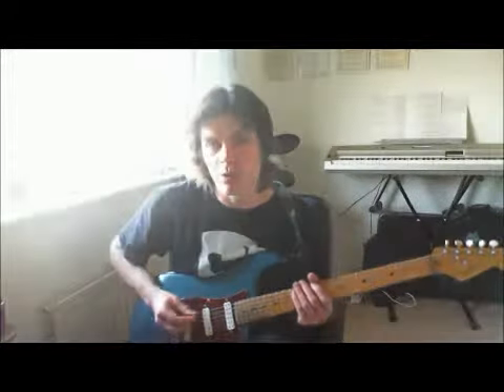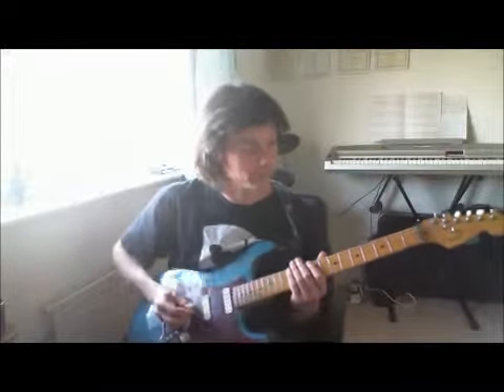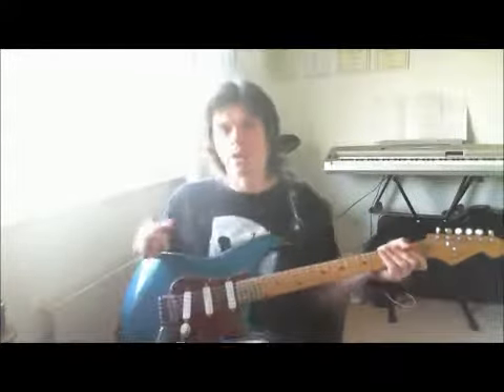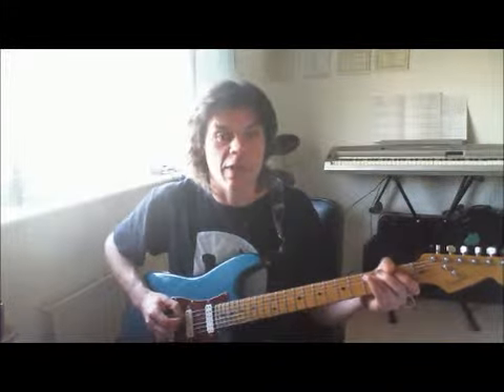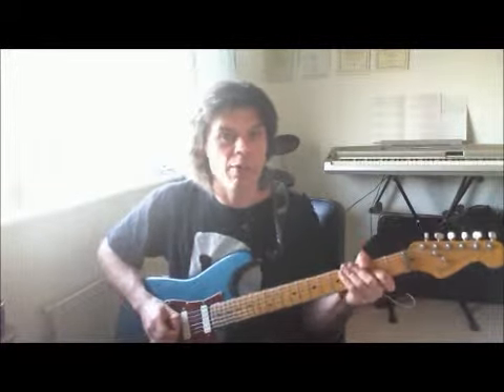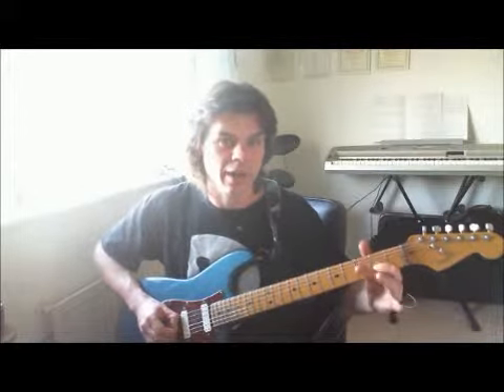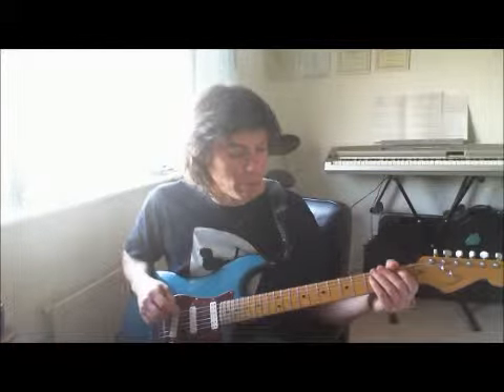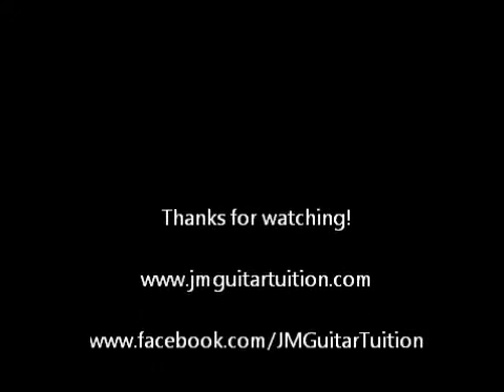Rockschool Grade 3 Guitar Walkthrough - Indecisive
A quick guide to tackling the Rockschool Guitar Grade 3 piece, "Indecisive"